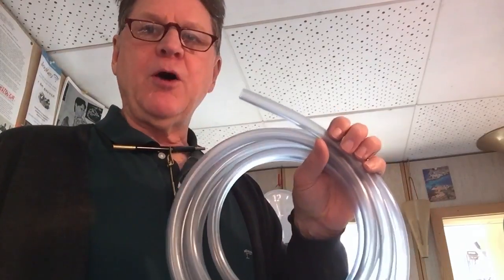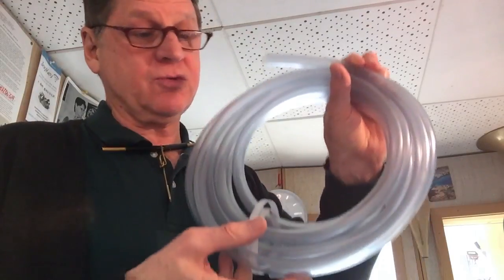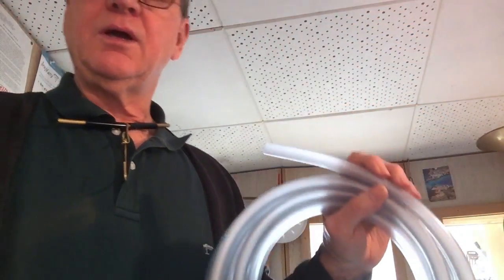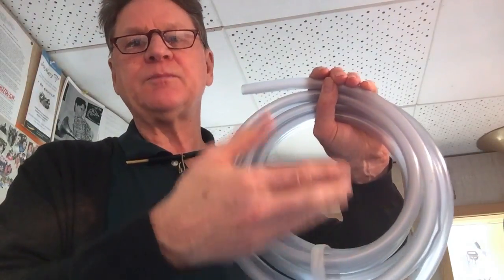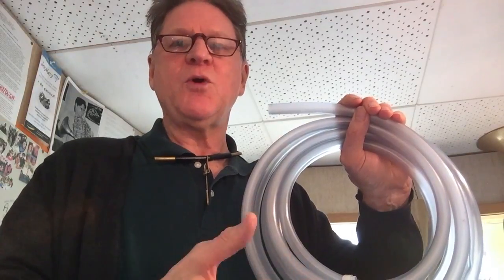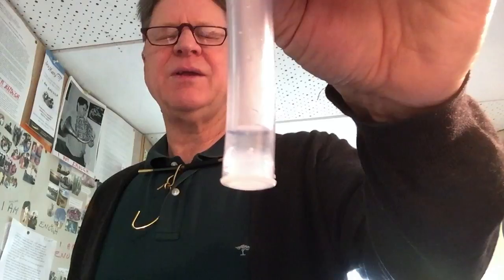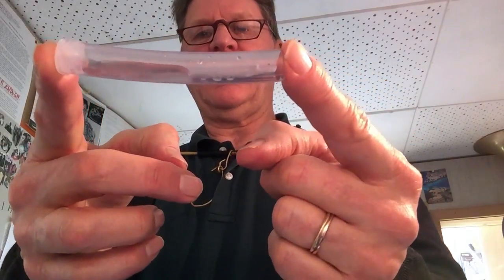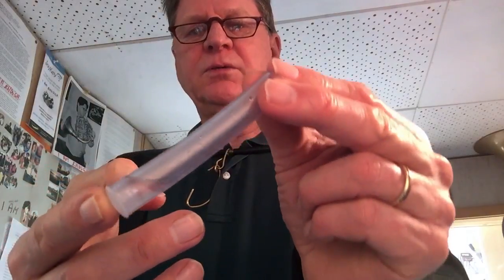JoyKey - Condensation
JoyKey demo of condensation forming and collecting in the tubing.